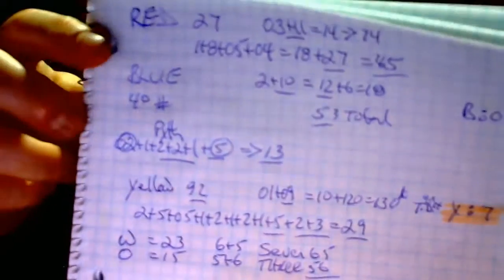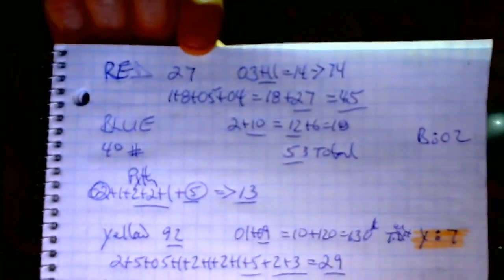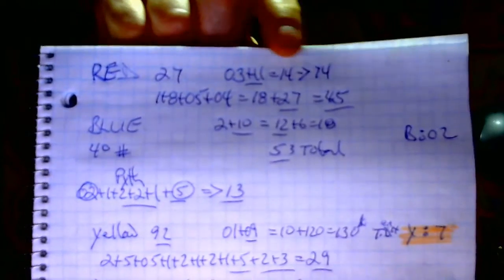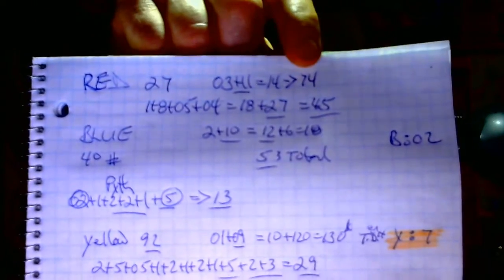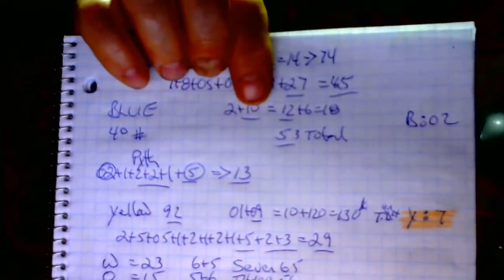COLOR ME A GATEWAY HIGH STRIPES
COLORS N NUMBERS RELATING TO THE GAME OF POOL...AND ALOT OF ASSOCIATION..I BELEIVE I COULD HAVE WENT SLOWER.. RED=03+11=14 14 AROUND CUBE 7 UP DOWN...14+RED 27=31 ALTERED CURRENT..NOW I DO PYTH NUMBERS WHAT DOES PYTH DO TO THE NUMBERS IT COMBINES THE TOTAL LIKE PRIMING THE NUMBER...WHAT DOES THAT SAY TO YOU FROM NUMBERS TO PYTH THE AVG TELL ME...